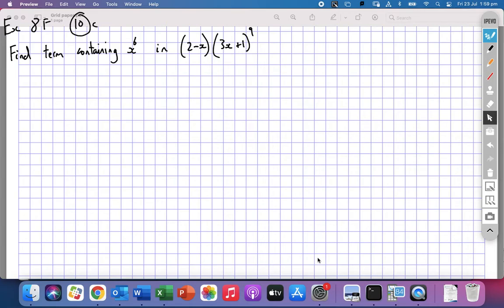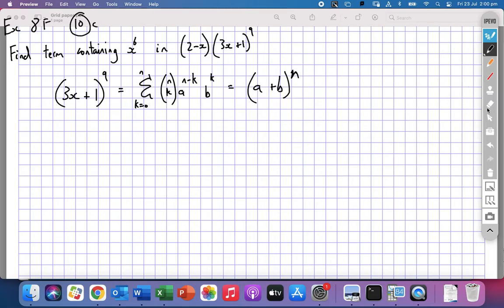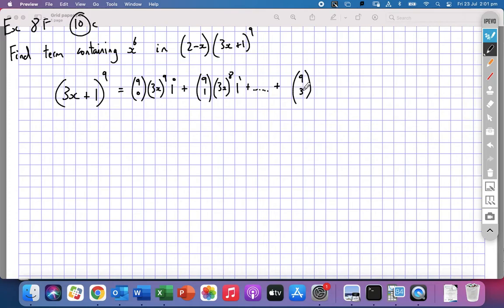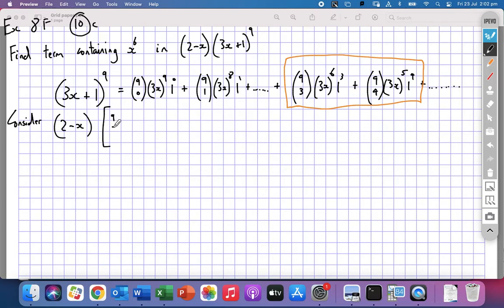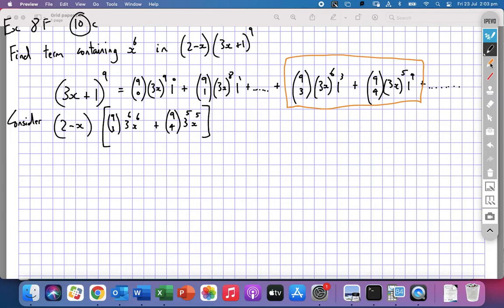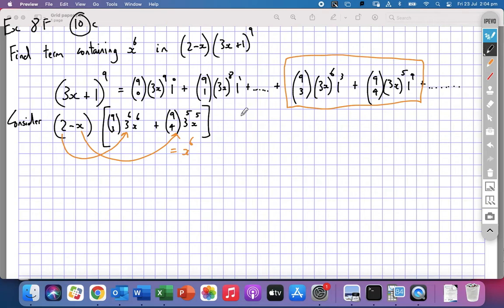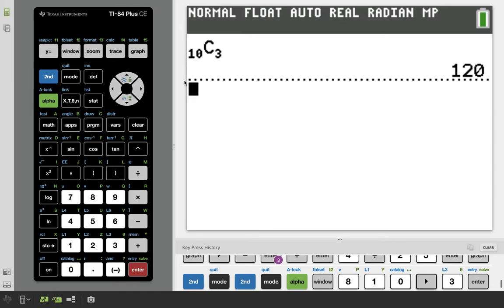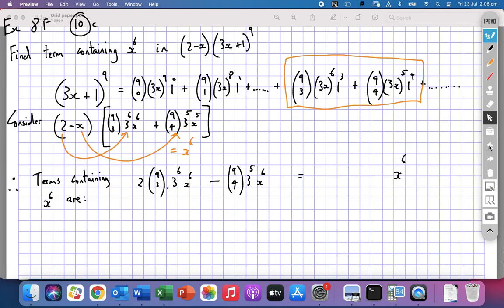Exercise 8F question 10